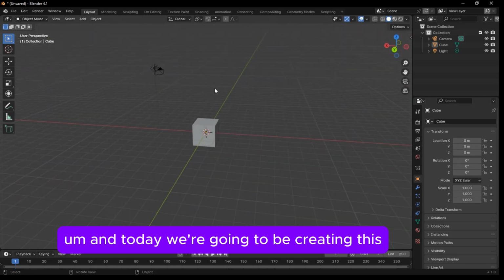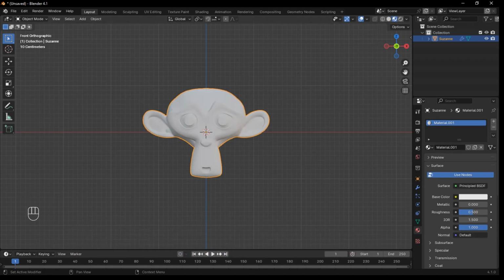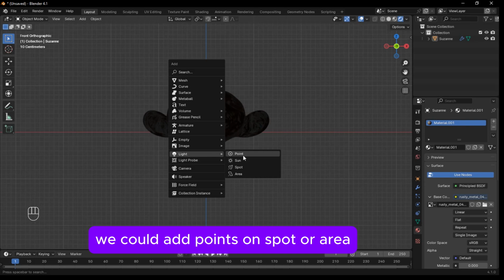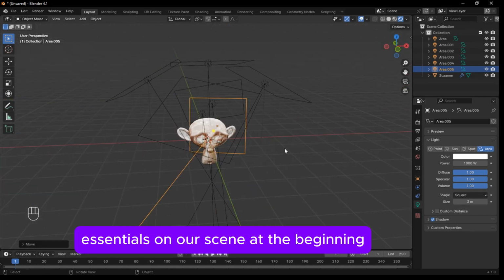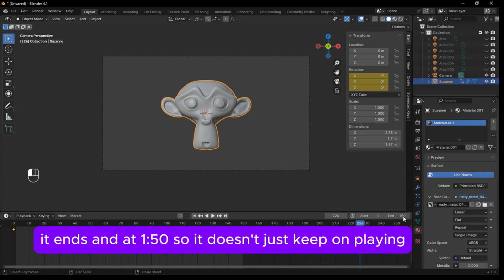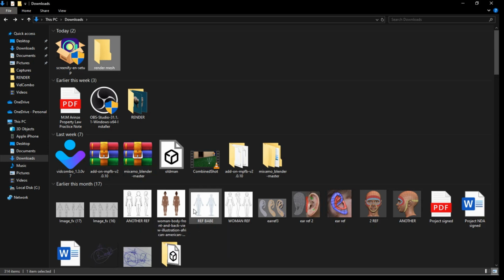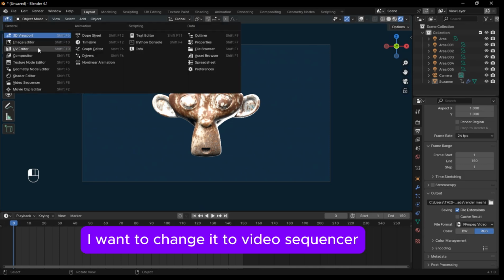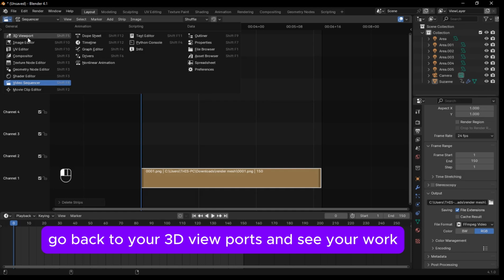Render Videos in Blender — Lighting & Texturing Made Easy!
In this beginner-friendly tutorial, I’ll walk you through the easiest way to render videos in Blender. You’ll learn how to add lights, apply textures, and set up your scene for clean, professional-looking renders — even if you’re just getting started!
Whether you're working on an animation, a 3D model showcase, or a simple scene, this guide covers everything you need to get your render looking crisp and polished.

🔧 What you'll learn:

How to set up lights for your scene

Basics of adding and adjusting textures

How to render your video step by step in Blender